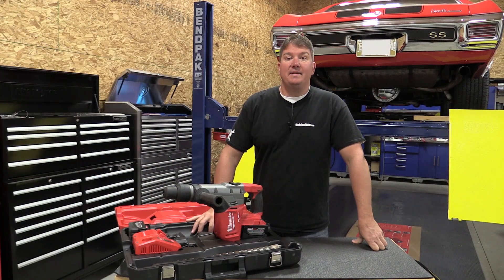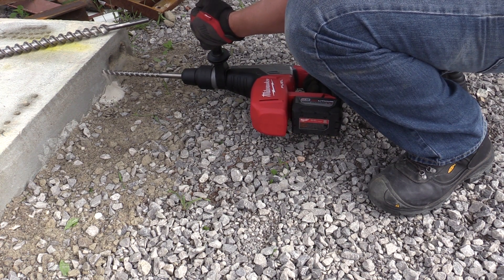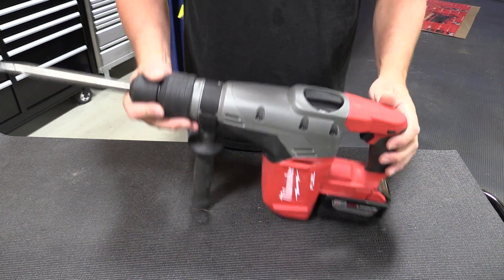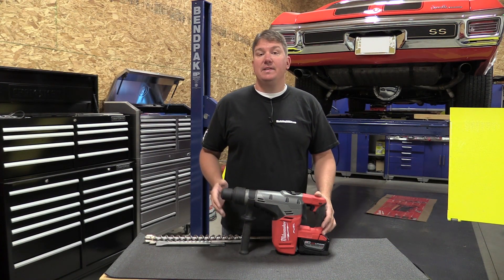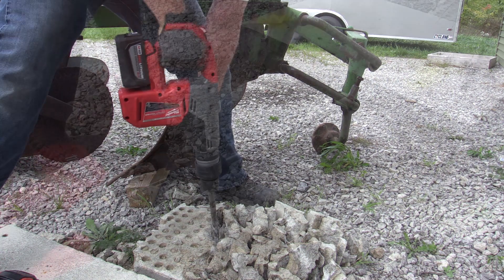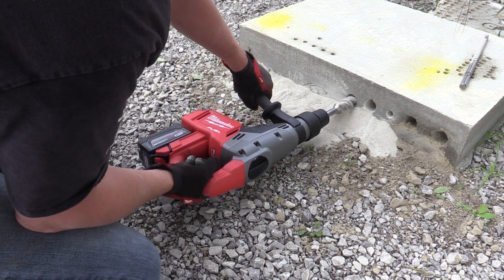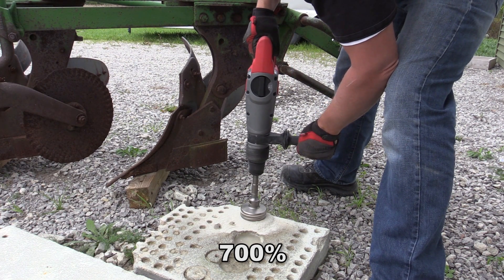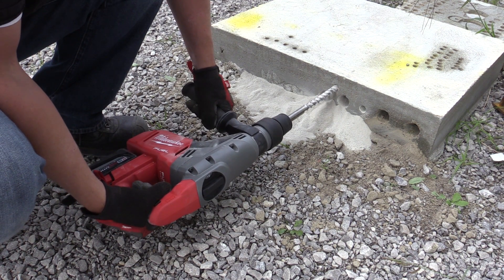Milwaukee M18 FUEL 1-9/16" SDS Max Hammer Drill Review Model 2717-22HD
Price the Milwaukee M18 FUELTM 1-9/16" SDS Max Hammer Drill Kit on Amazon
First Battery  SDS Max Drill - The Milwaukee M18 FUEL 1-9/16” SDS Max Rotary Hammer is a cordless tool that many contractors, excavators and concrete specialist will enjoy on the jobsite.  There is no need to a generator or temporary power to drill larger holes in concrete!  This is a time savings for them.  The 2717 has a max twist bit size of 1-9/16” and a max core bit size of 4".  The tool was designed to drill as fast as a corded SDS Max rotary hammers, provide corded durability, and give solid battery life to complete jobs.

SDS Max drills have many different ratings and it is important that you purchase the right sized rotary hammer for your application.  We have been on many jobsites watching a crew member try to drill a large hole with too small of a drill.  The smaller drill slows the process down drastically.  In one case, introducing the proper sized drill cut an excavation firms drilling time from 45 minutes to 10 minutes.  In today's economy and bidding market, the cost of that hole dropped significantly and production increased.

The M18 FUEL 1-9/16 SDS Max Rotary Hammer is currently the largest of the Milwaukee cordless SDS family of rotary hammers.

Where Does The 2717 Work Best

While we proved that a 1-7/16" hole 16" deep can be completed in a decent amount of time with the new Milwaukee SDS Max rotary hammer, we feel it is important that we discuss where this rotary hammer really likes to live.  When using twist bits, the M18 powered drill really performs best at 1-1/4" and below.  Using Core bits, 2-3/4" and below were the top performers.  Those sized bits were more suited to deliver the 5 ft lbs of impact with the added friction the dust creates.

Similar to towing with pickup trucks, towing at the absolute max rating is normally not a thrilling experience.  The brakes, engine torque and suspension are working at the max and the end experience at the user level is not overly impressive.  If one would drop down to half the recommended max level, the performance and overall experience is much better.  Same philosophy with almost all rotary hammers.  While they can drill at the max rating, it is normally much slower and sometimes mind numbing.

This cordless rotary hammer makes many of the SDS Plus models loos small and powerless.  The 9.0 Ah High demand battery is really what is making these larger tools possible.  Since the battery is 3P, has 3 layers of batteries that equal 18 volts each, to spread the load across, the battery will last longer and not time out due to overload or heat.  This tool can be used with smaller batteries, but for drilling, it really takes the punch out of the tool.  Chipping was not that much different.  The kit we went over in our video would be highly recommended for use in the professional field.